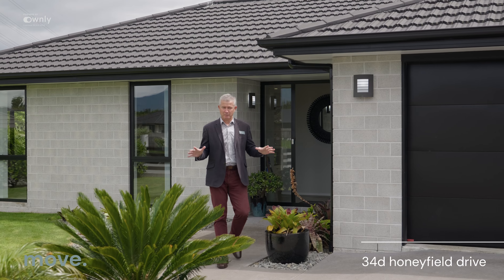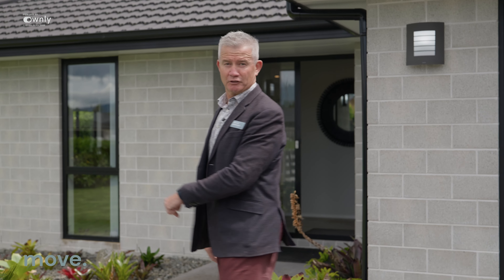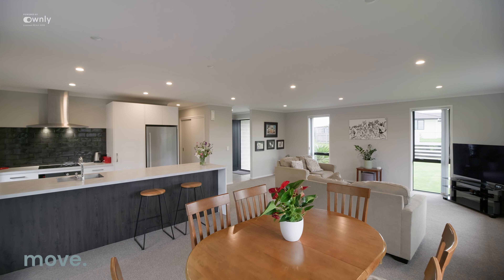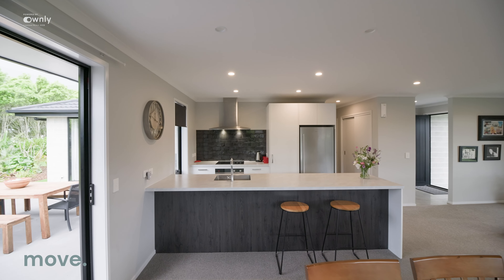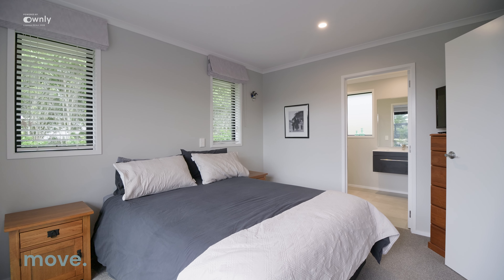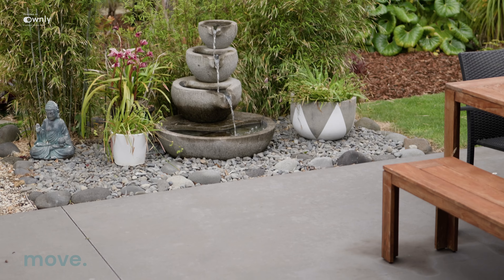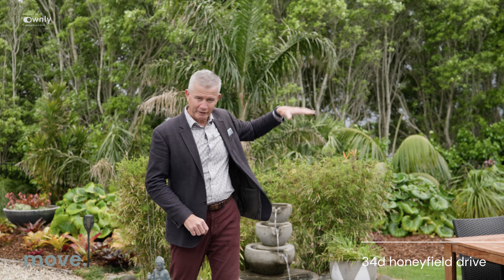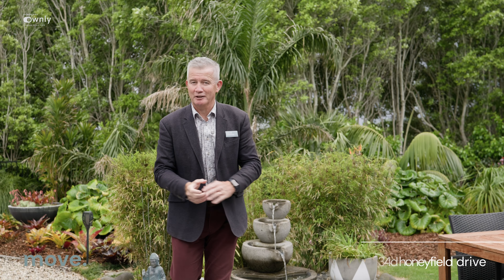Welcome to 34D Honeyfield Drive, Whalers Gate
Nestled in the heart of Whalers Gate, discover the enchantment of 34D Honeyfield Drive. Built by Signature Homes in 2018, this 3-bed, 2-bath haven exudes elegance. The main bedroom, with a sliding door to a patio, invites the outdoors in. Enjoy open-plan living that seamlessly flows to a delightful patio, framed by beautiful established gardens. Convenience meets style with a laundry in the garage and a double garage with internal access. Your easy, lovely home awaits.